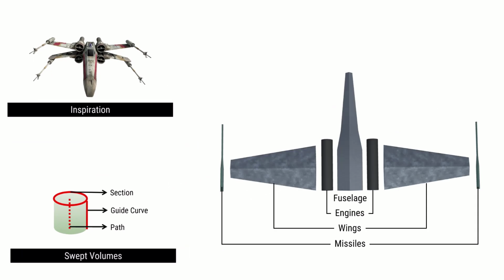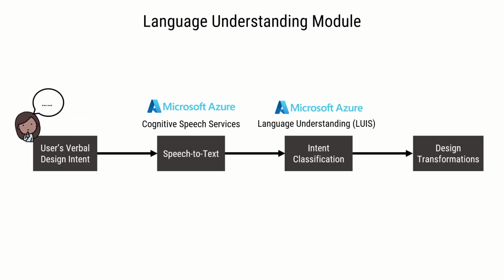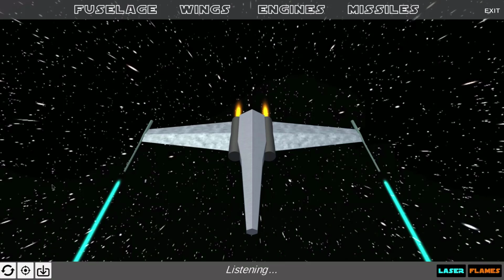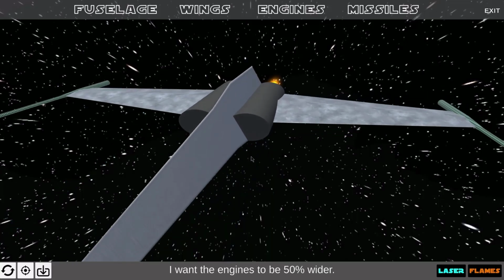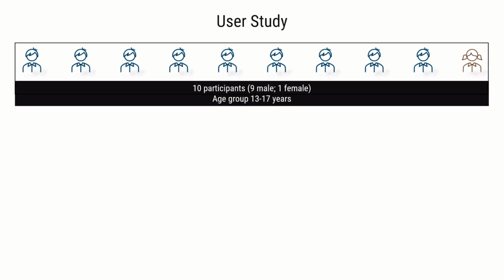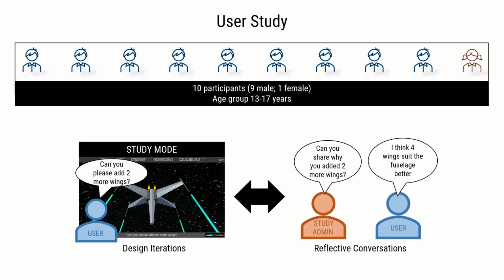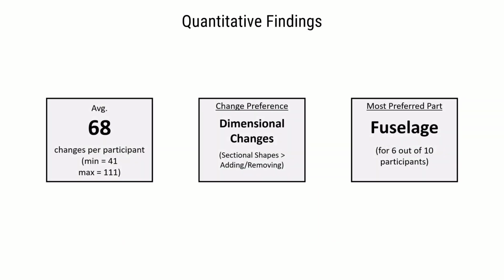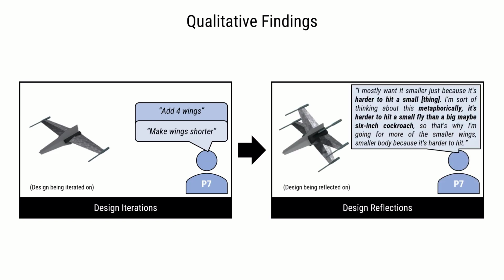ShapOrator: 3D Design with Speech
This video accompanies the paper:

Shantanu Vyas, Ting-Ju Chen, Jay Woodward, Vinayak R. Krishnamurthy, ShapOrator: Enabling Design Iteration for Young Designers through Shape Verbalization, In Proceedings of the ASME 2022 International Design Engineering Technical Conferences &Computers and Information in Engineering Conference (IDETC/CIE 2022), August 14-17, 2022, St. Louis, MO.

Abstract:
We investigate speech-based input as a means to enable reflective thinking for younger individuals (middle - and high-school students) during design iterations. Verbalization offers a unique way to externalize ideas in early design and could therefore lead to new pathways for exploration and iteration, especially for K-12 students who possess the creative potential but are not technically trained in the design process. Interactive design systems, however, by-and-large utilize sketching, multi-touch, and gestural inputs. As a result, (1) there is little know-how regarding how to operationalize verbal inputs as a meaningful way to facilitate idea exploration and (2) there is little fundamental understanding of the underlying cognitive mechanisms for iteration through verbal communication. We take the initial steps towards these gaps by first designing and implementing the ShapOrator interface that takes verbal descriptions of geometric parameters (shape, size, instances) in a semi-natural language form and determines the appropriate transformations to a given design artifact modeled as a shape assembly.  Using ShapOrator as our experimental setup we conducted an in-depth observational study on 10 middle - and high-school students tasked with designing spaceships. Our study revealed that participants were able to create a variety of designs while associating functional and topical contexts to their spaceships throughout the design iteration process.